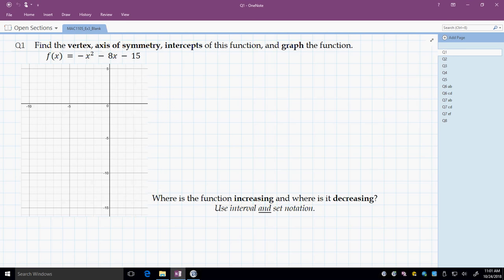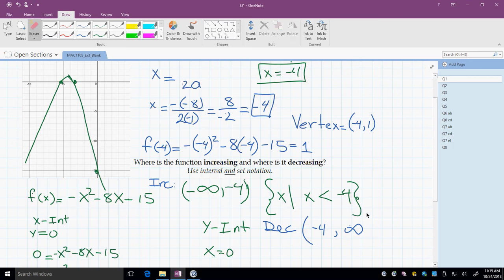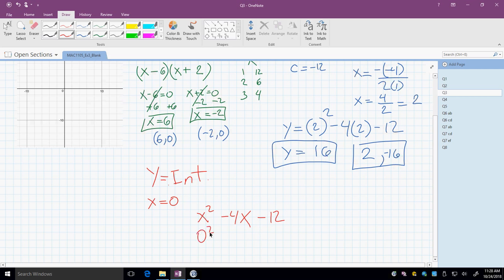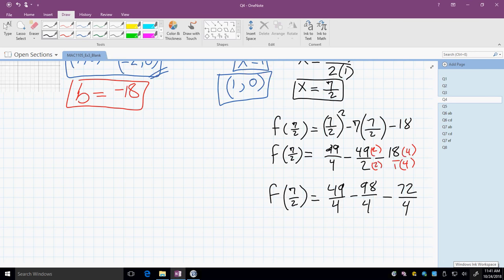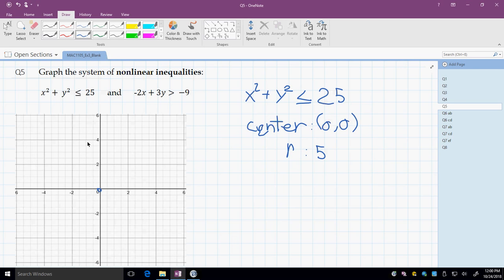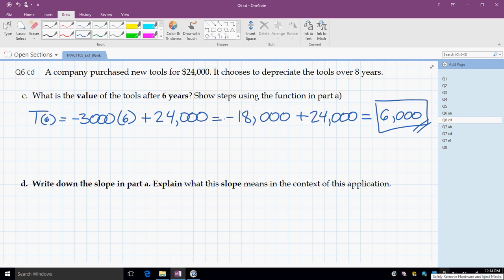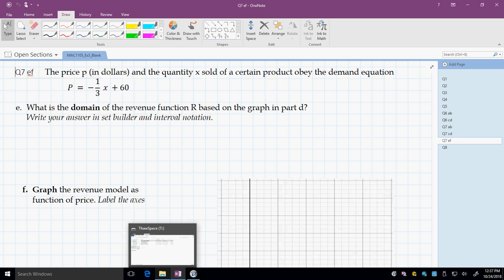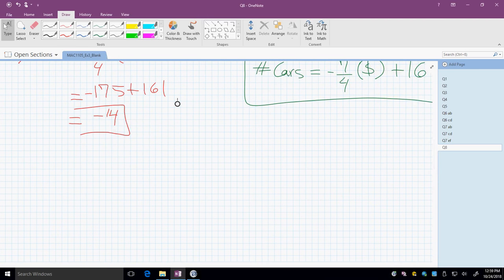MAC 1105 Exam #3 Review - The Plaza